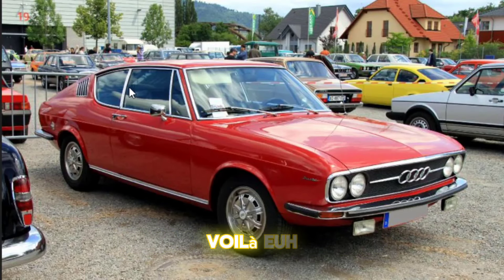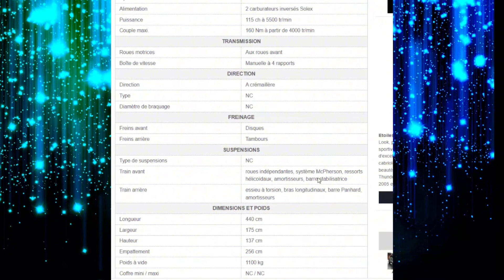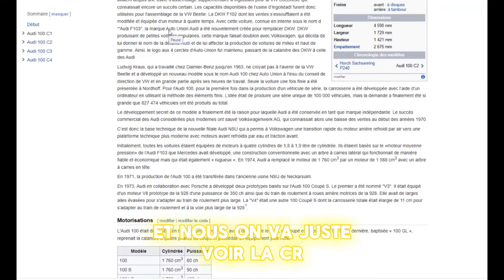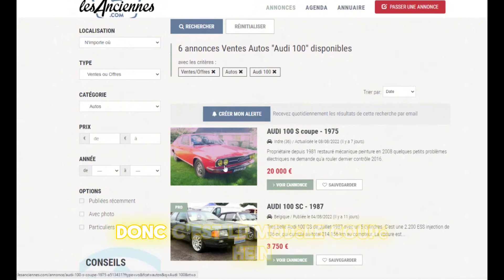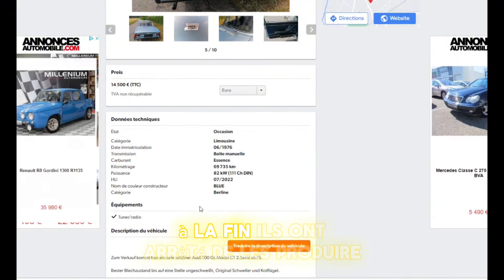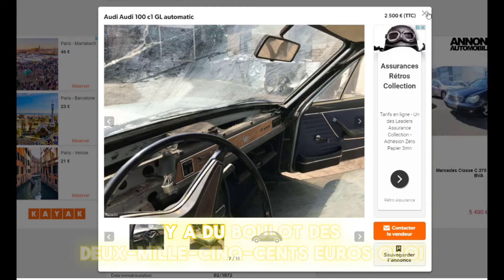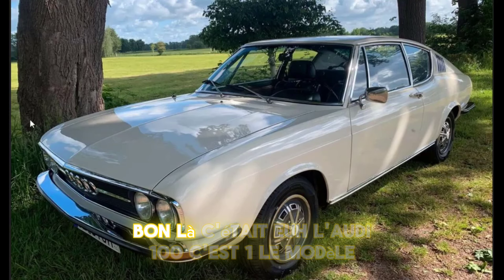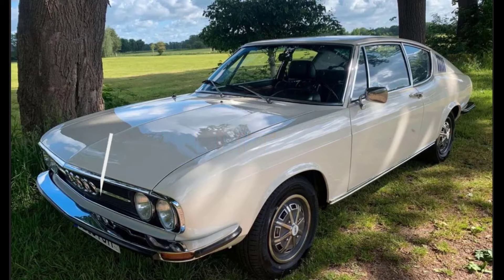AUDI 100 UNE BELLE ÉPOQUE !!!!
SALUT !!!
Dans cette nouvelle vidéo on vas voir ensemble cette belle automobile.
Une petite pépite de la marque.

BON VISIONNAGE !